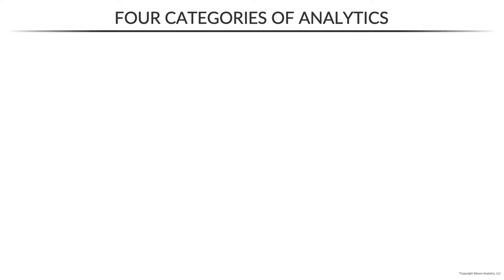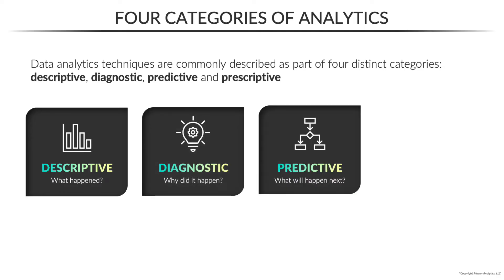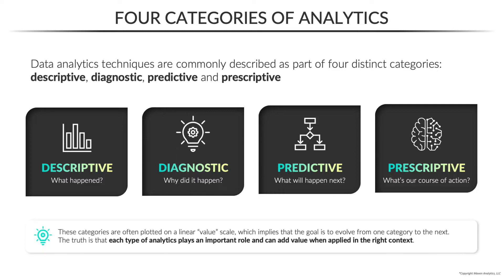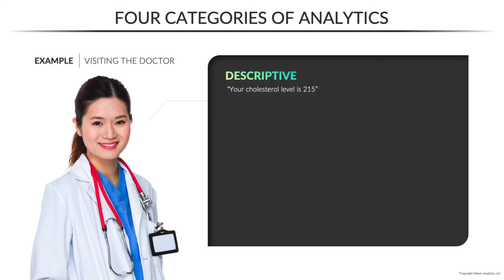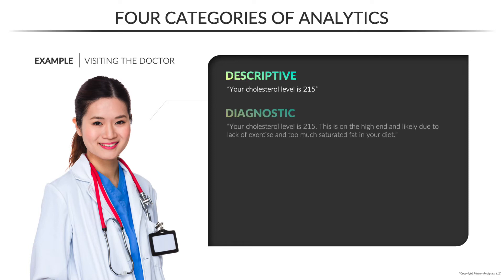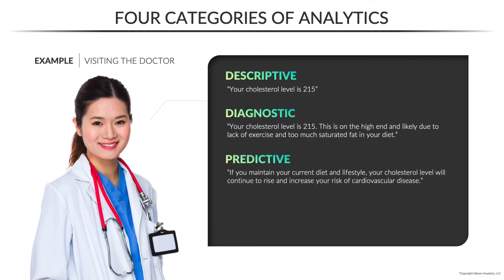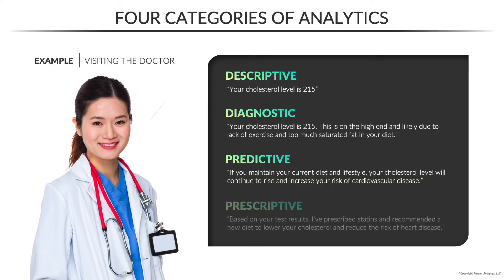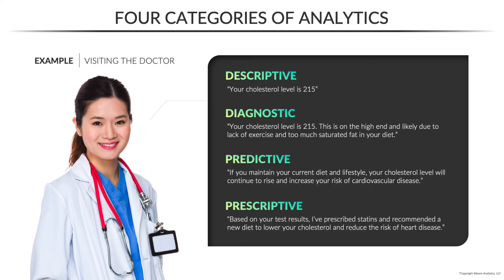Descriptive vs Diagnostic vs Predictive vs Prescriptive Analytics: What's the Difference?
In this video, Chris Dutton breaks down the four categories of data analytics, an important topic for anyone looking to improve their data literacy skills.

And if you liked this and want to see more, check out our brand new FREE course…